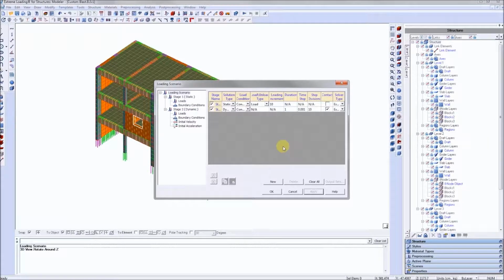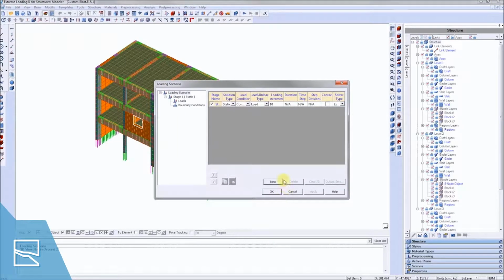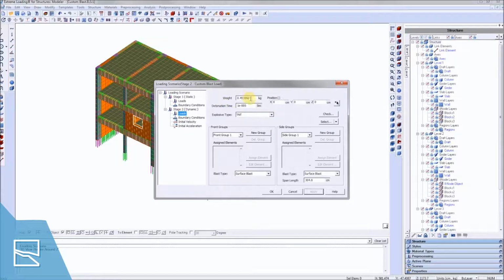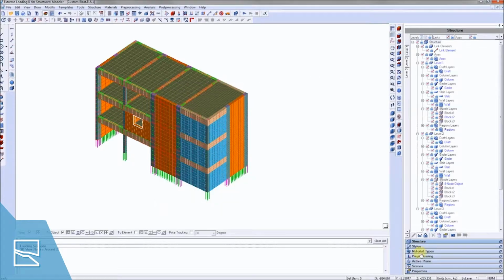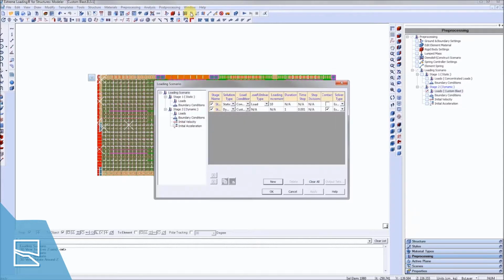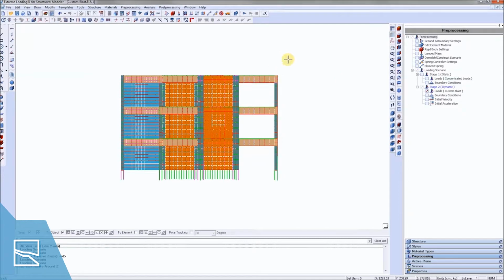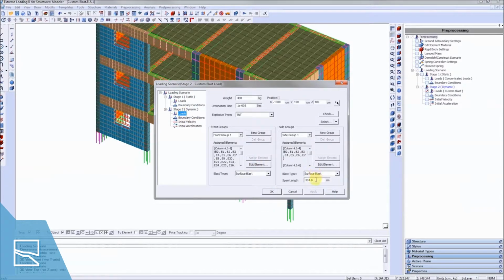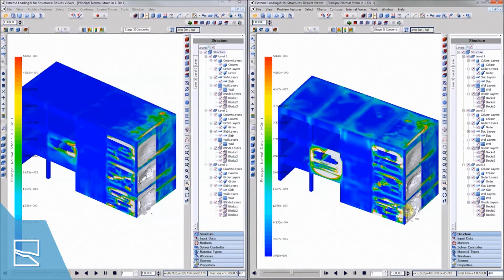ELS Version 6 New Features: Custom Blast Loading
When subject to explosion loads, structures are affected by both front and side pressures. In order to consider side pressure effects ELS 6’s new “Custom Blast Loading” feature allows the user to select the elements affected by side and front pressures.